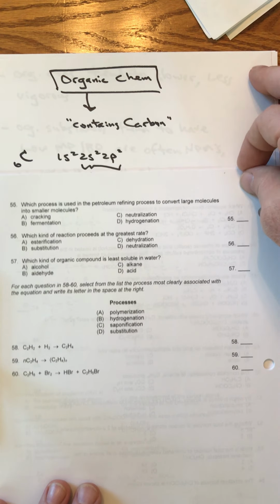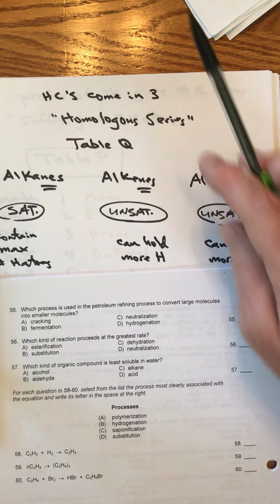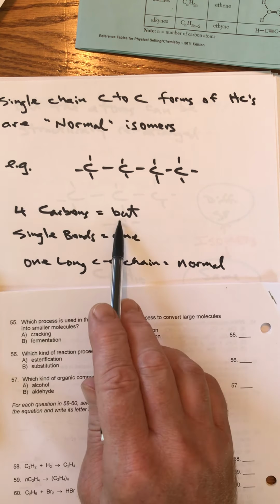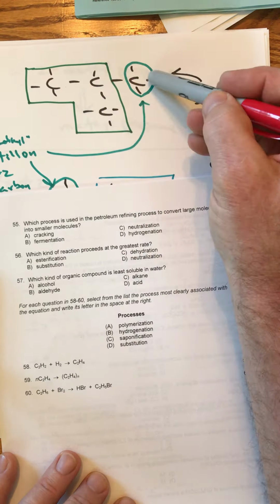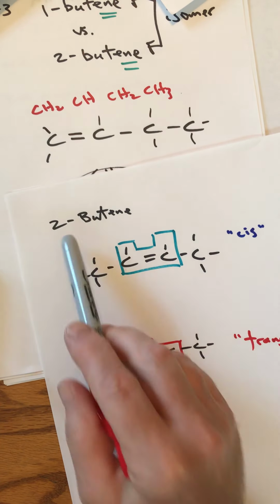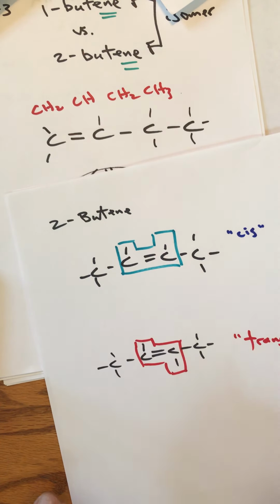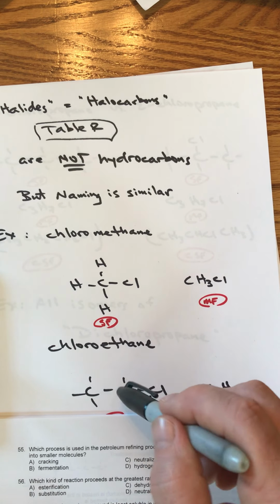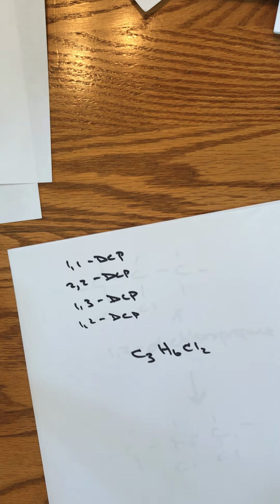Orgo Lesson #1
Hydrocarbons & Halides